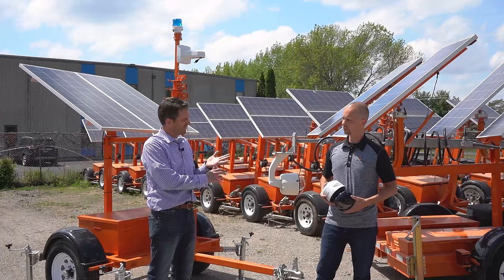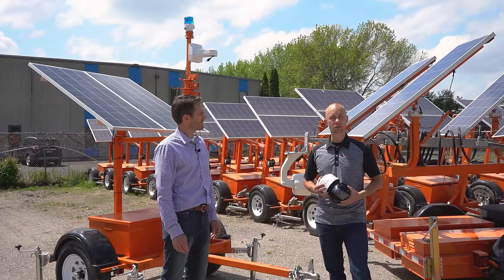Security Camera Trailer (Product Overview) | How Do Security Camera Trailers Work?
Looking to increase security at a work site, keep an eye on equipment that is stored outdoors, or to protect items that can be easily stolen? Check out the product overview of security camera trailers from Street Smart Rental.

Security Camera Trailers can be rapidly deployed for reliable, unmanned, 24/7 video surveillance.

Monitor and protect what matters most with the help of a portable video surveillance system from Street Smart Rental.

As the industry's largest RENTAL provider of specialized traffic safety equipment and Smart Work Zone integrations, Street Smart allows its customers to have the safety equipment they need without the costs and headaches associated with owning and maintaining the equipment.

Chapters:

0:00 Intro
0:12 What size masts are available for security camera trailers?
0:28 Where do solar powered camera trailers get used?
1:03 How can I access my solar camera trailer video feed and recordings?
1:45 Do security camera trailers have geo-fences and motion alerts?
2:00 Can security camera trailers zoom in?
2:09 Do I need a generator for a security camera trailer?